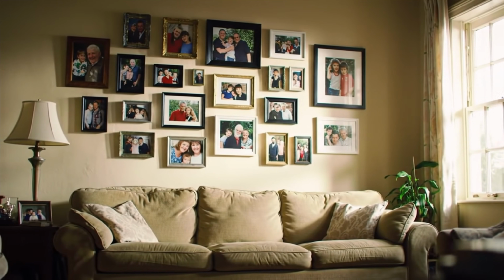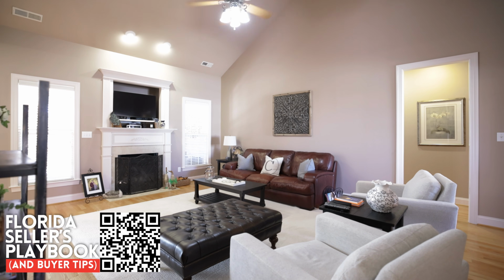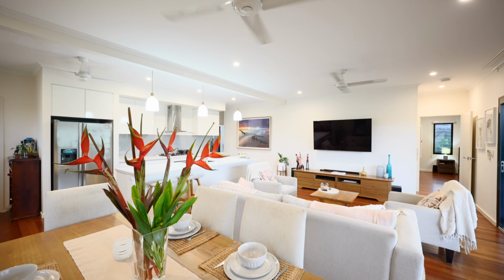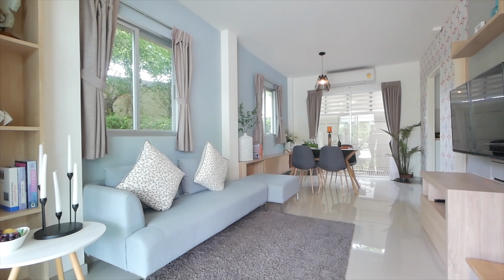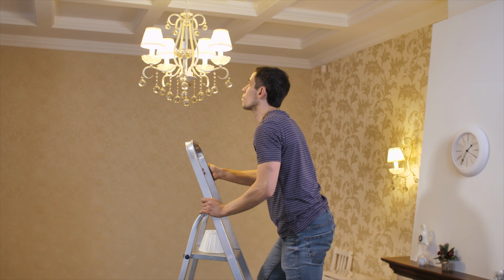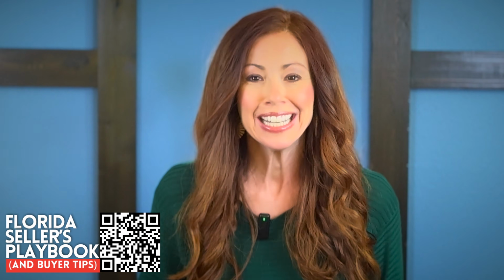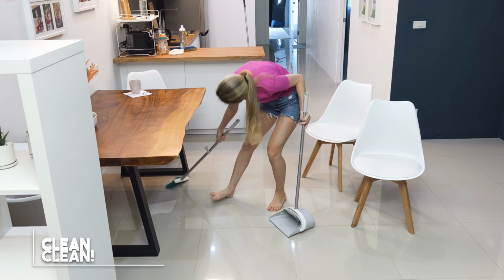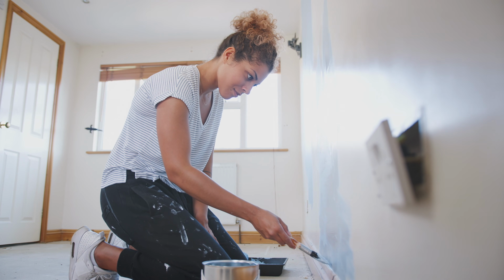Selling Your Home Over 60 - Staging Tips that Actually Make You Money!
Are you over 60 years old and do you beed Sell Your Home? Here are some Staging Tips that ACTUALLY Make You Money When You Sell Your House - Grab your Seller's Playbook

If you’re thinking about selling your home, listen up — because not all updates are worth it. In this video, I’m showing you real before-and-afters, buyer psychology, and the top staging tips that actually boost your bottom line. From decluttering to curb appeal, this is your step-by-step guide to make more money when you sell.

Whether you're selling in 8 weeks or 8 years, this video is your cheat sheet for real estate success in 2025.

🛑 Stop wasting money on the wrong stuff. ✅ Start using simple tricks that actually add value to your home.

Got questions or ready to start looking for your next home in Florida?
I’m always happy to help you figure out what fits your lifestyle best.

Video Chapters:

00:00 – Why Staging Matters
The small changes that make a big financial difference when you sell.

01:31 – Free Seller’s Playbook (Grab Yours!)
Link to the full guide that outlines every step mentioned in the video.

01:34 – Tip #1: Declutter with Purpose
Why buyers mentally deduct money — and how to fix it fast.

03:44 – Tip #2: Anchor Each Room
Creating a clear focal point so buyers can feel the space.

04:35 – Tip #3: Rearrange, Don’t Re-spend
Shop your own house and create HGTV vibes for cheap.

05:35 – Tip #4: Make Every Room Instagram-Ready
Staging for online photos, not just in-person showings.

06:38 – Tip #5: Show Your Floors
Old carpet is killing your resale — here’s what to do.

07:45 – Tip #6: Update Window Treatments
How $50 at Target can brighten your entire home.

08:30 – Tip #7: Fix Your Lighting
Lightbulbs, lamps, and affordable updates that transform a room.

09:45 – Tip #8: Revamp the Kitchen (Without a Gut Job)
Cabinets, hardware, and easy swaps for big ROI.

11:31 – Tip #9: Boost Curb Appeal
The simple outdoor fixes that set the tone before buyers even walk in.

12:35 – Tip #10: Deep Clean Like You Mean It
How to create the feeling of a well-maintained home (and fake it fast before showings).

14:20 – Tip #11: Paint is King
The cheapest, highest-ROI update sellers forget about.

14:51 – Wrap Up: Your Next Steps